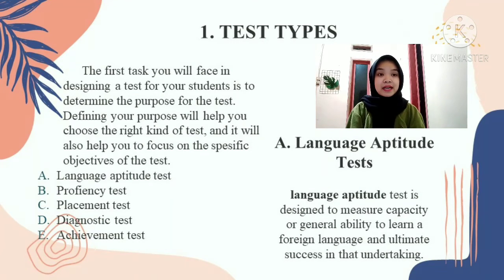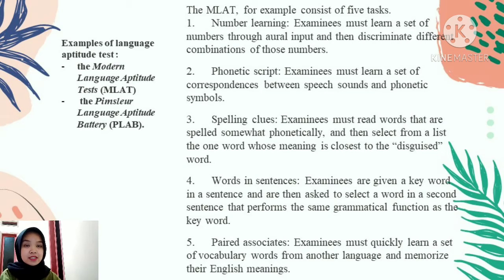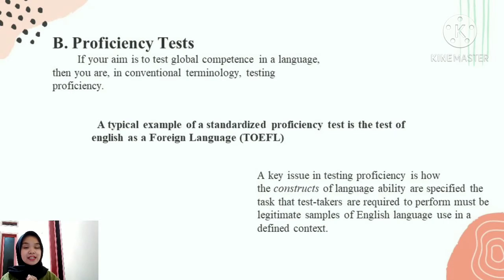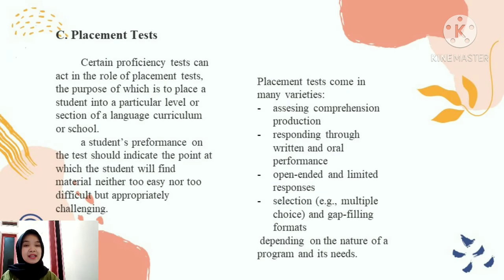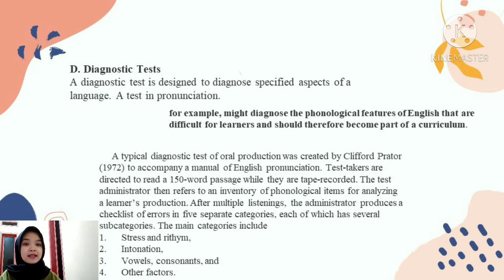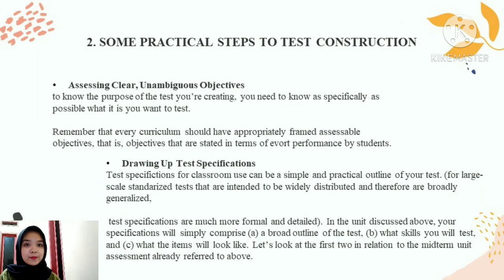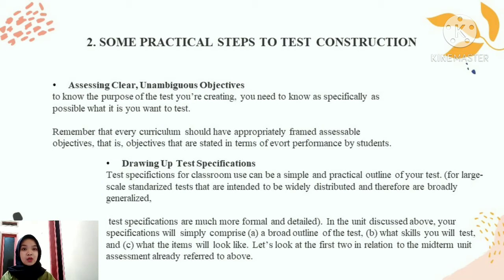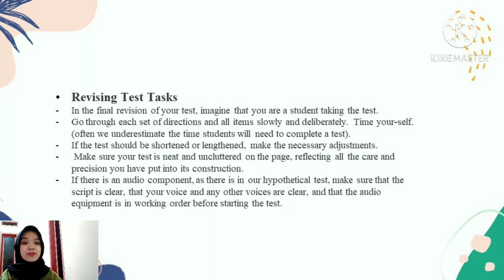Designing Classroom (1st speaker) - group 4 LA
Group members:
- siti meirita nur'afni (1st speaker)
- syifa nazla (2nd speaker)